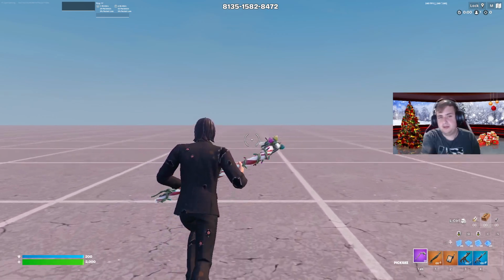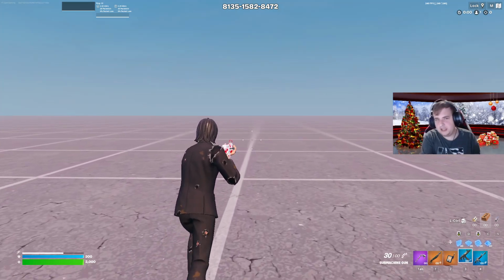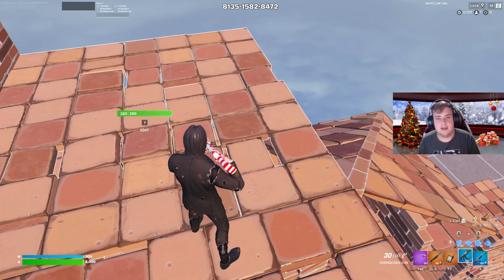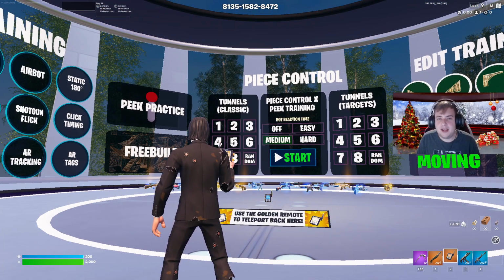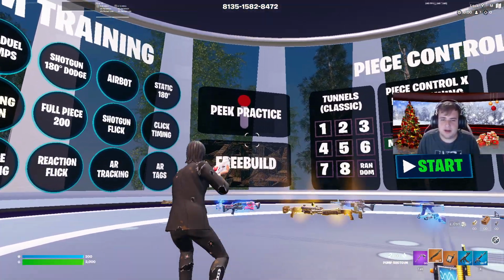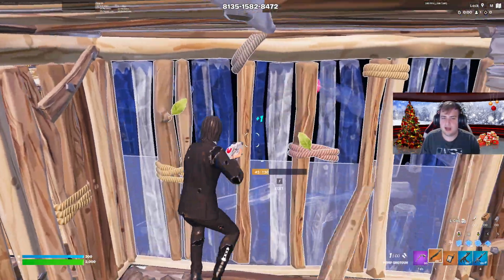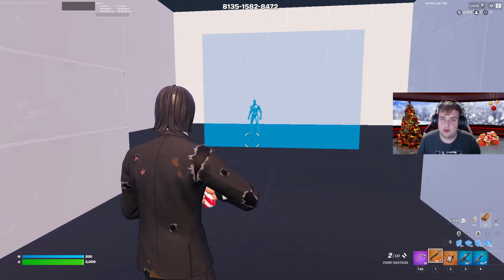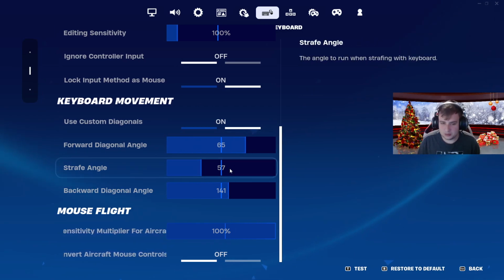The MOST Important Skill with Chapter 5 Movement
In this video I talk about the new movement and the most important skills to have to fight in chapter 5.

Chapters:
0:00 Intro
0:22 Discussing the New Movement
1:33 How This Impacts Fights
1:48 Why Boxfighting is King Now
2:52 Raider464 Mechanics
3:25 Freebuild
4:20 Practicing Peaks
4:48 Piece Control
5:20 Peak Training + Piece Control Together
6:16 Movement Settings
6:53 Put it Together
7:15 Final Thoughts on Movement
9:30 Outro